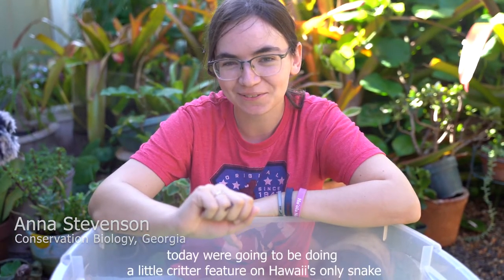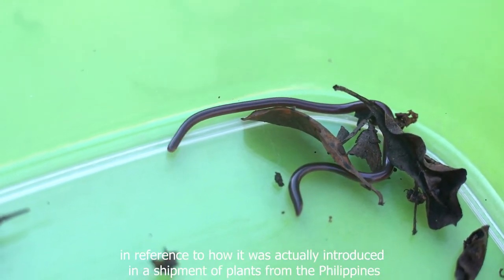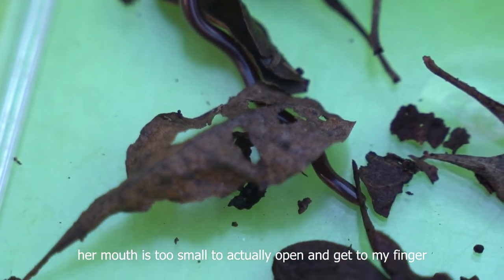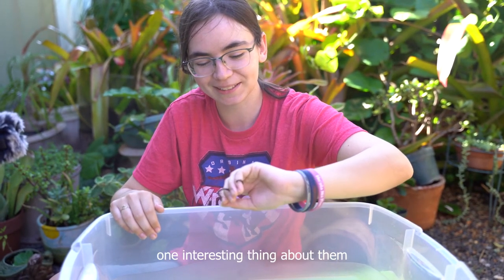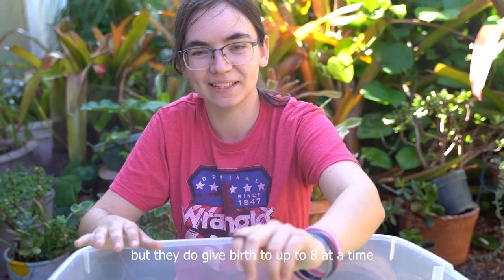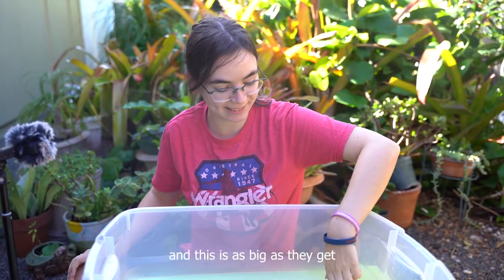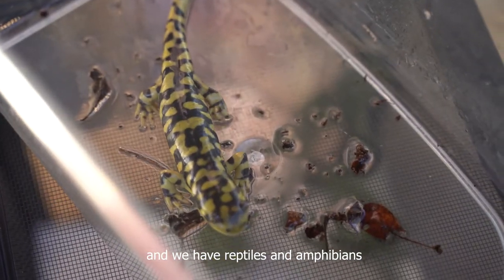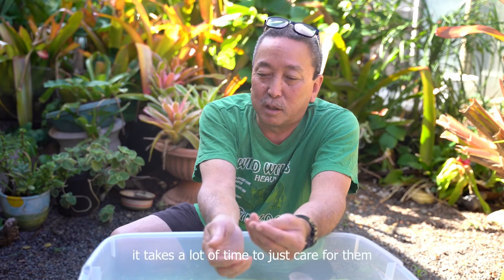Creature feature: The Hawaiian blind snake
The Hawaiian blind snake is the only snake found on land in Hawaii. See more about this animal and why some people may not even know it's a snake!

Video by Uurtsaikj Nyamdeleg.